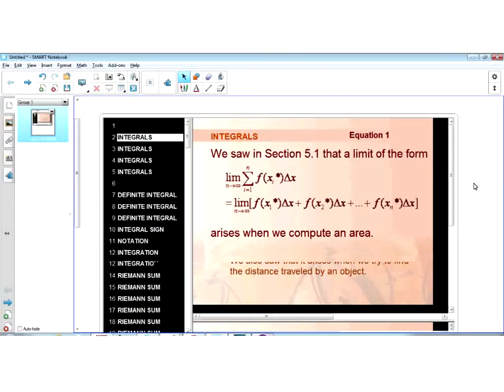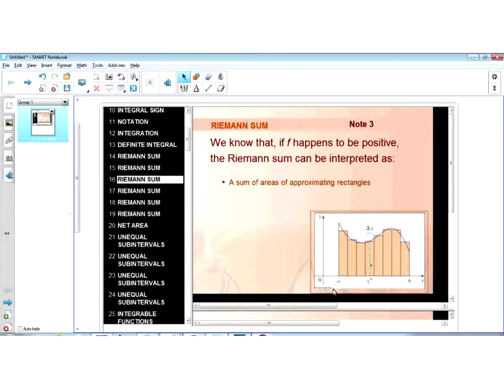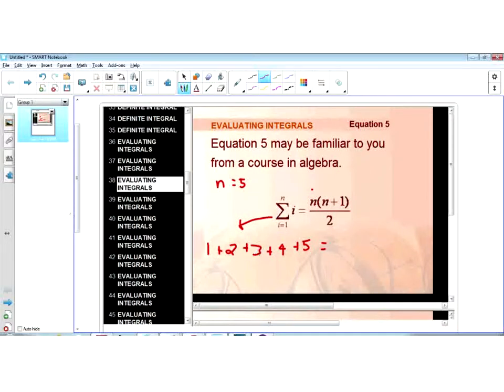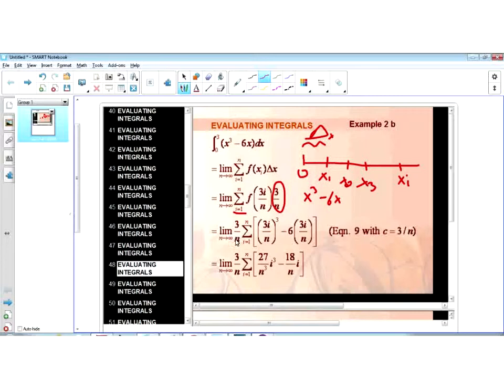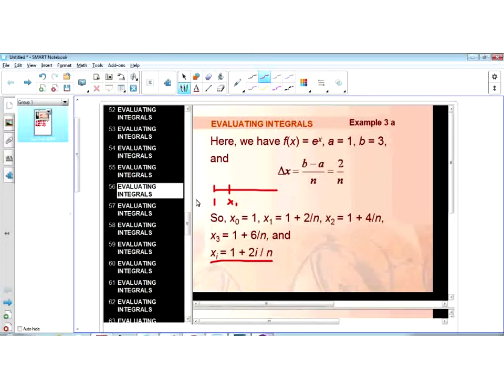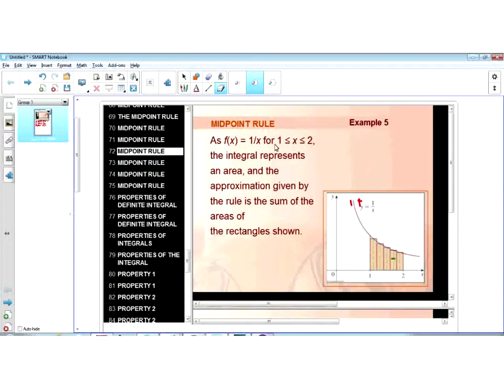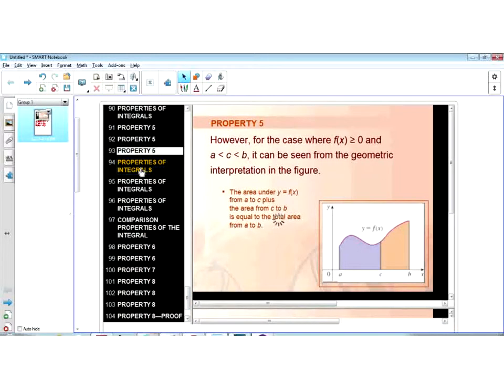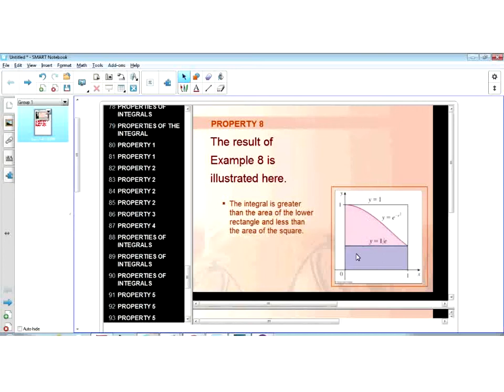M200 Lecture5 Part2